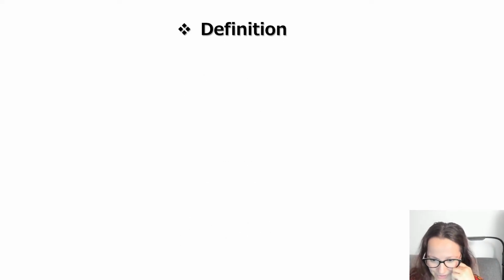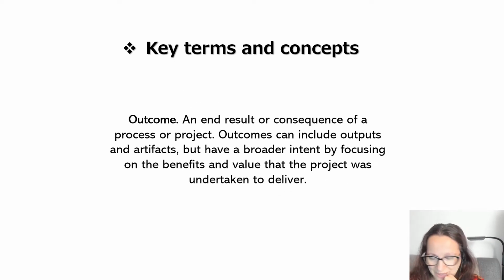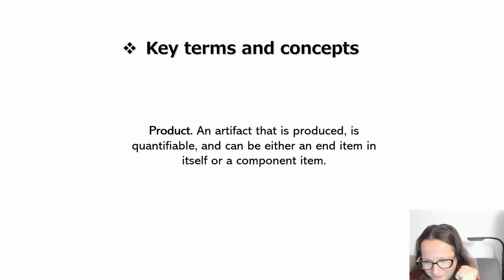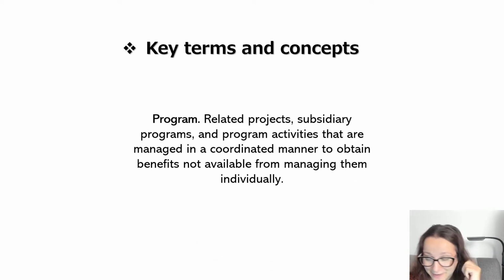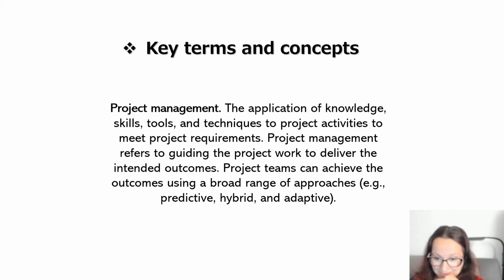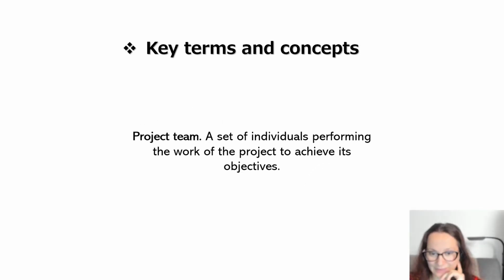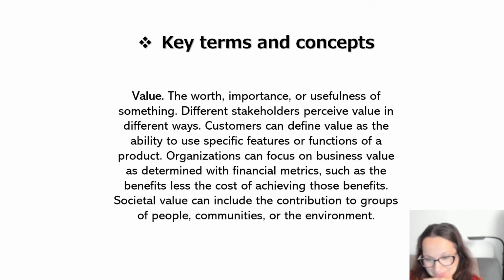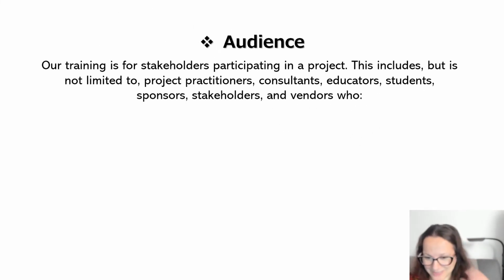Introduction to Project management - Key terms and concepts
Welcome, everybody! in this video we talk about project management key definitions and concepts and we define the targeted audience for this training.

Happy to share with you my work! Take care.